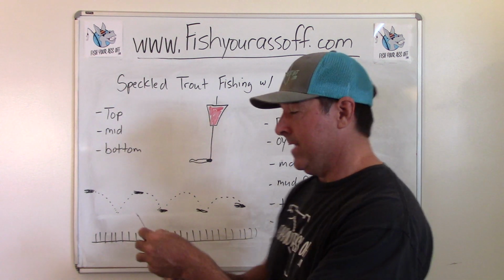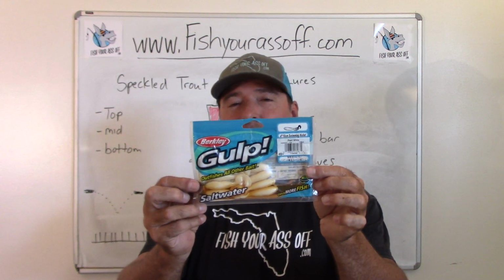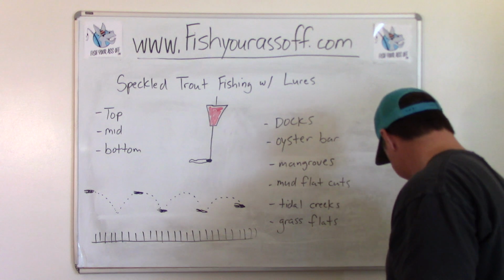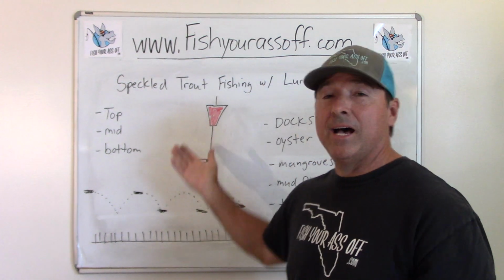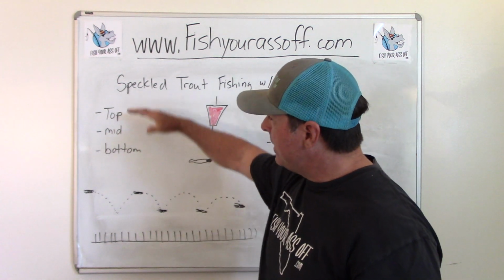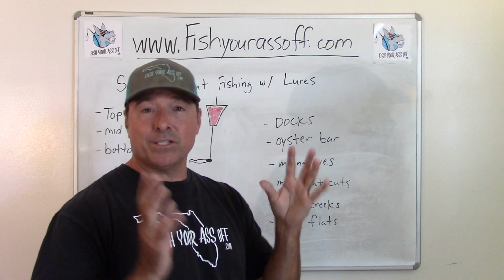Speckled Trout Fishing with Lures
Speckled Trout fishing with lures best tips, tricks and techniques.